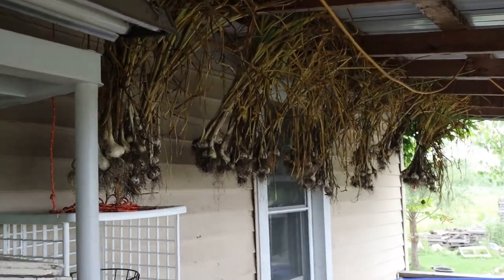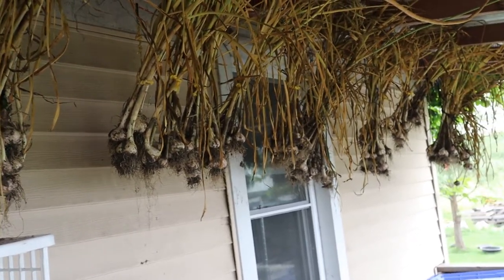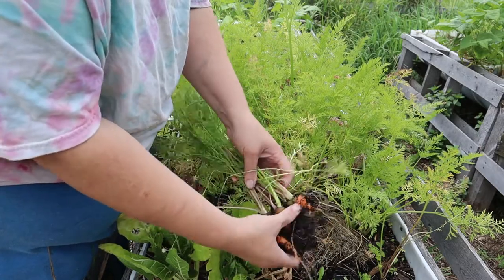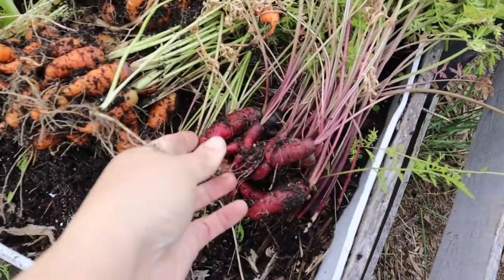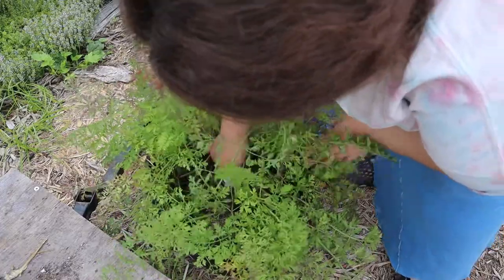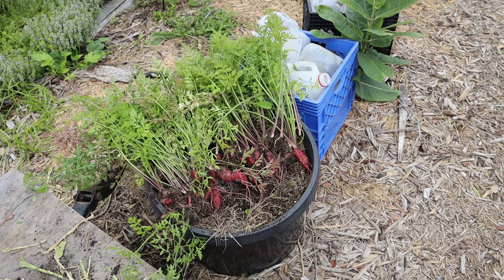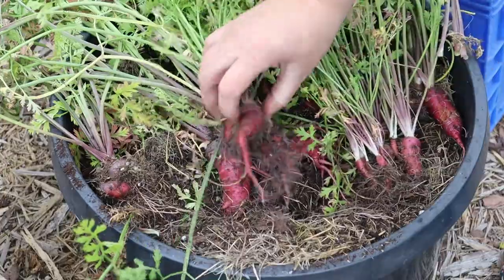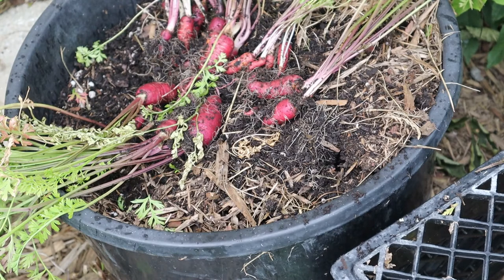Harvesting Carrots that were Winter Sown AND Transplanted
The proof is in the pudding they say.  So here is my "proof" that you CAN indeed winter sow root crops, like carrots, AND transplant them.  Do they look "perfect" like carrots you plant traditionally?  No.  But are they perfectly edible?  Yes.

You can purchase handmade soaps, lotions, shirts and so much more that I make right here on the homestead: